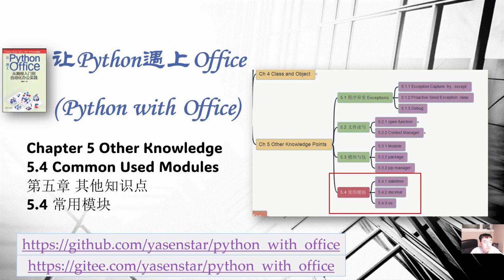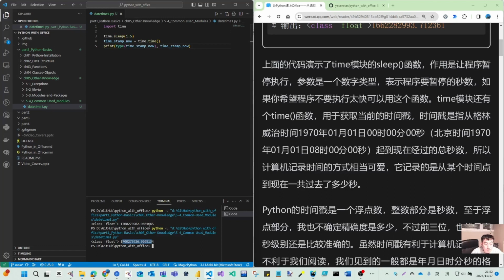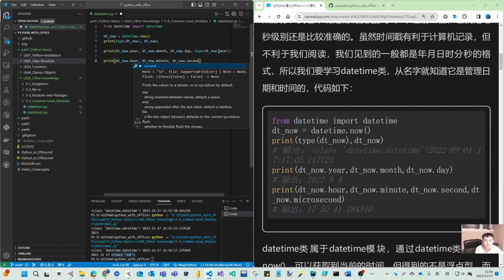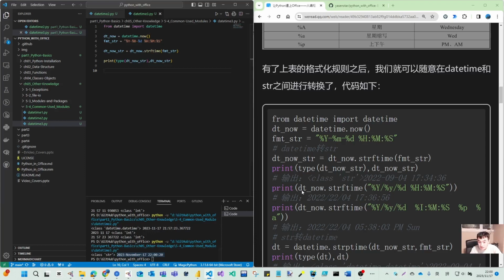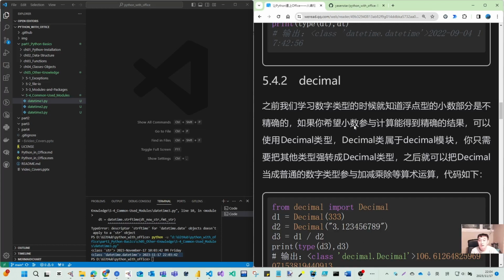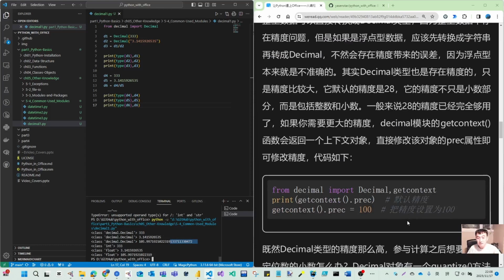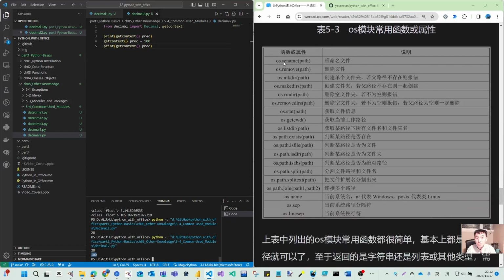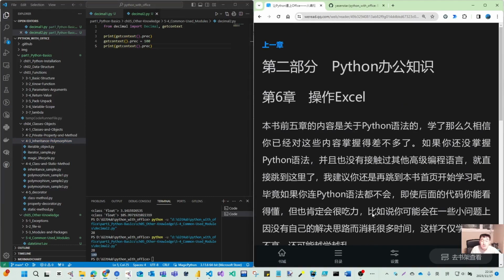Python with Office 025 - Common Used Modules 常用Python模块